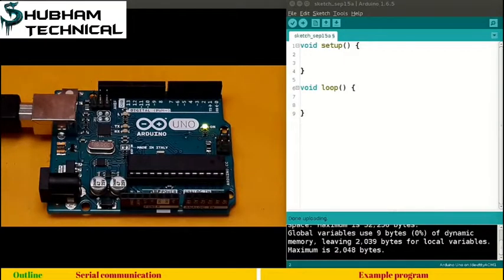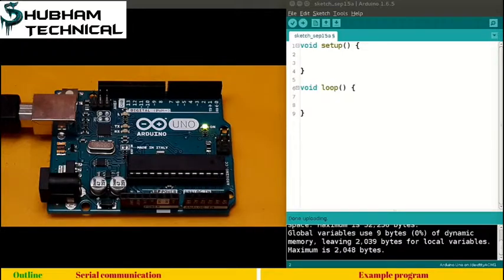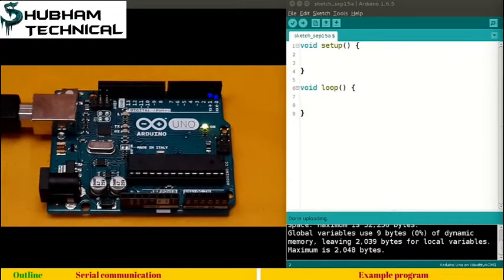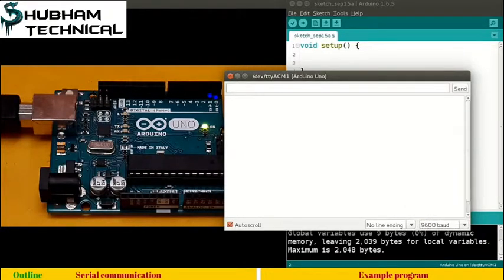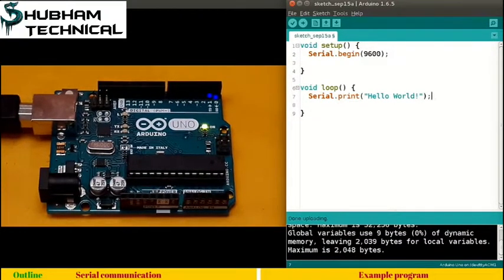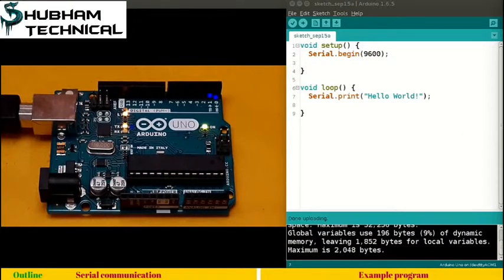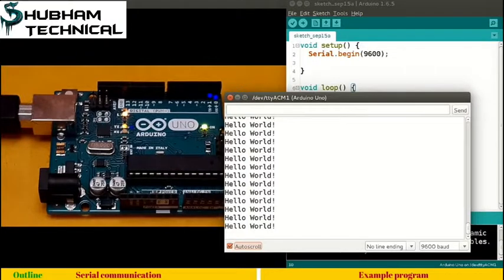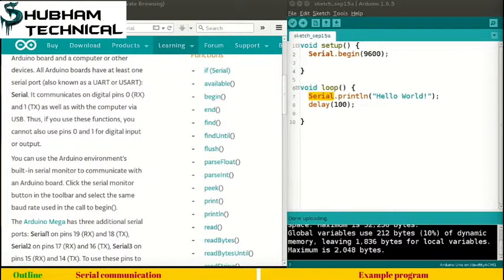Arduino: Basics of RS232 serial communication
Electronics Engineering Projects Knowledge... !